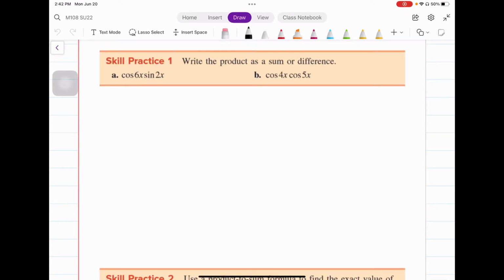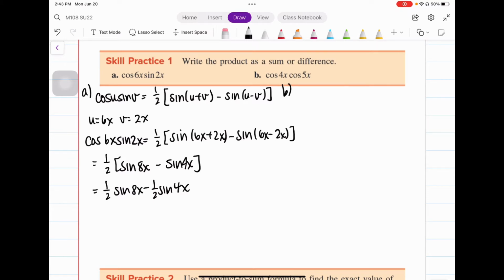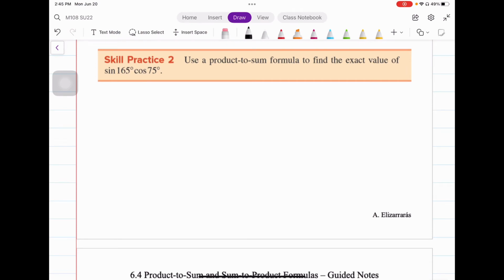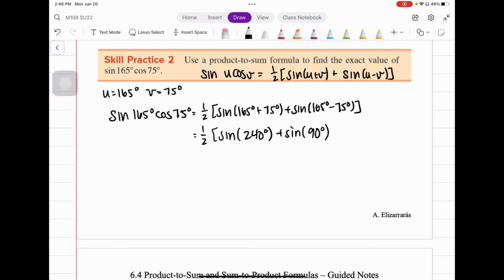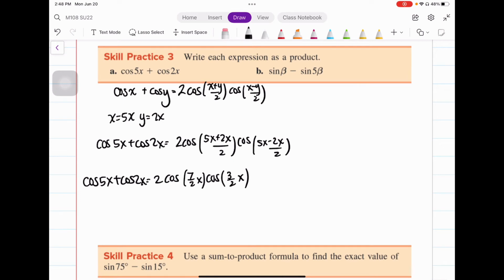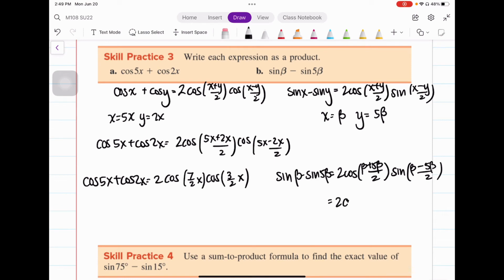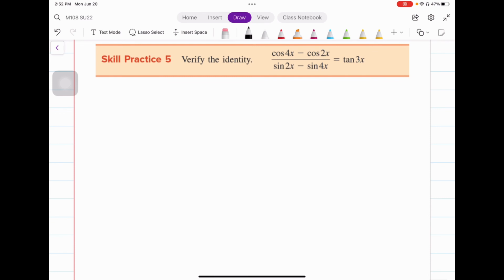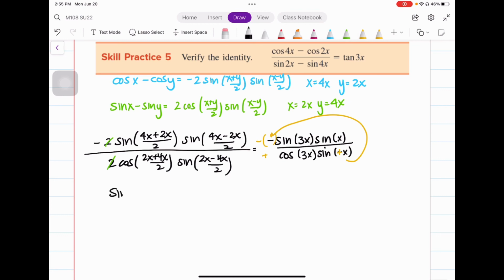6.4 Skill Practice 1, 2, 3, 4 & 5: Trigonometric Sum-to-Product and Product-to-Sum Practice